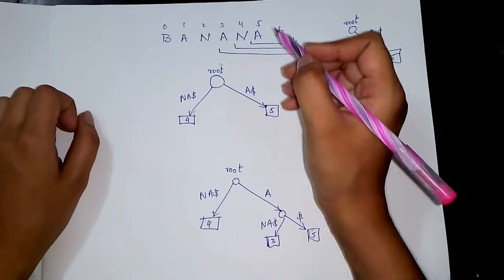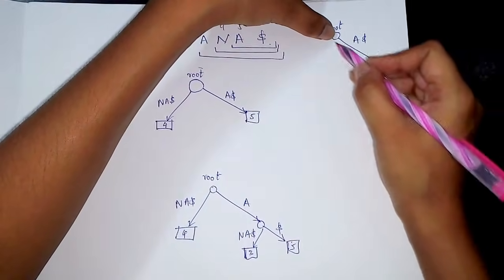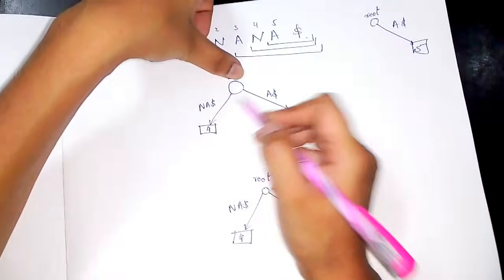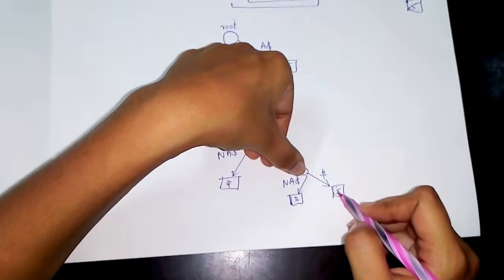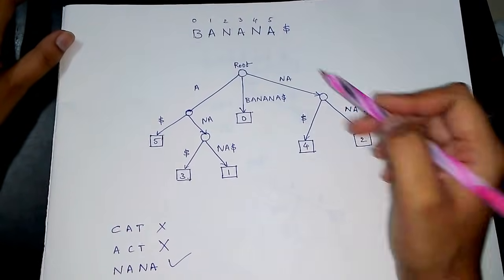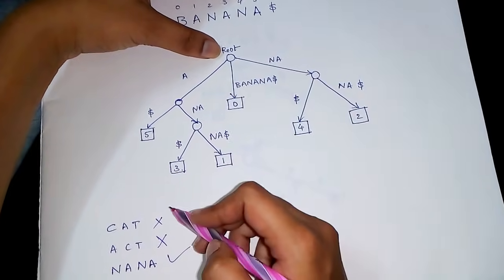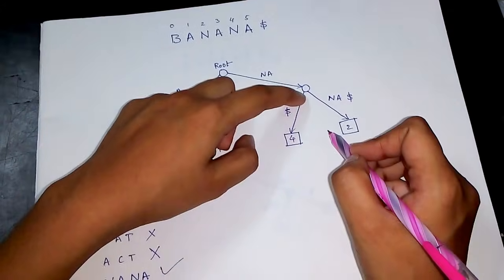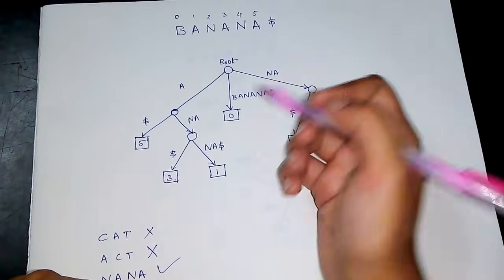Suffix Tree Construction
example string taken : banana